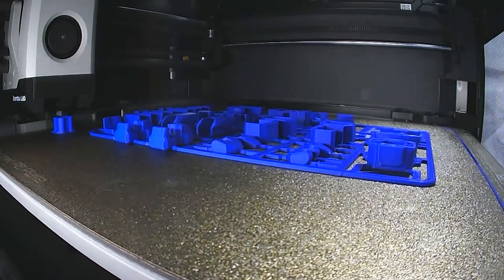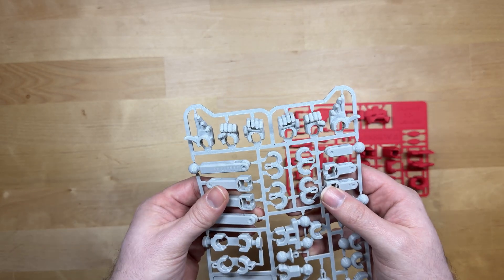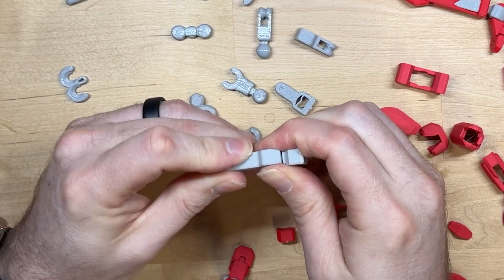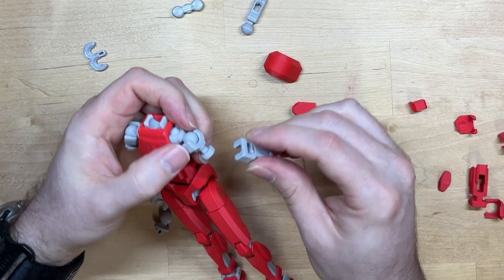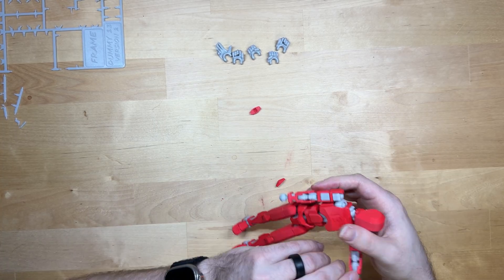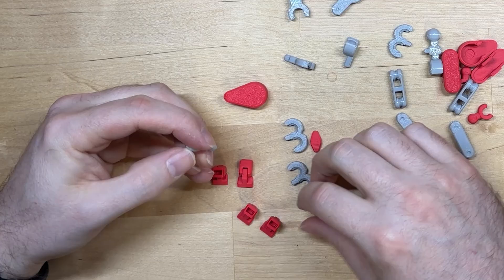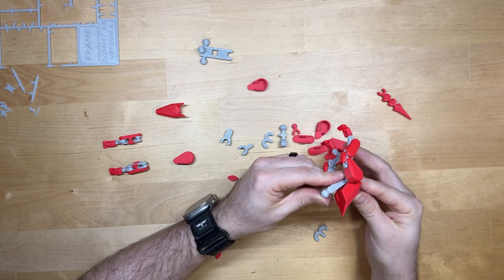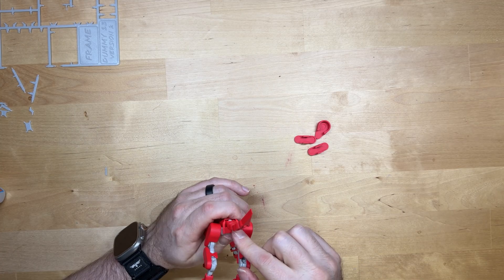Dummy 13 Assembly Done Right First Time Every Time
Did you know that improper assembly of your 3d printing dummy 13 can lead to irreversible damage? In this video, you'll learn how to properly assemble your action figure. We'll show you how to build this 3d printed action figure, avoiding common mistakes for a successful 3d models project.

After 3D Printing the Dummy 13 Version 2  action figure and its dog using Official Creality PETG and eSUN PLA+—ideal for minimizing breakage in articulated 3D prints. In this detailed build guide, Braden walks you through each step of putting together this articulated model and shares key tips to avoid common assembly issues.

🔧 Model Creator: Big thanks to @SOOZAFONE for creating the Dummy 13 model!
🏗️ Prints by: Summit Forge 3D
🧩 Why PETG for Skeleton? It’s stronger for moving joints and reduces wear.
🛡️ Why PLA+ for Armor? Cleaner finish and structural strength.

 • 🖨️ Bambu Lab P1S Combo